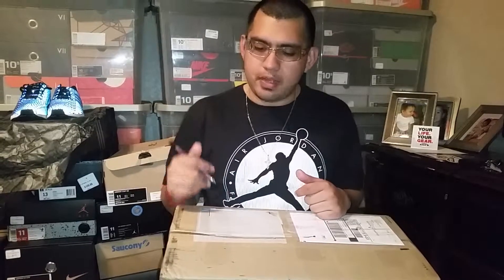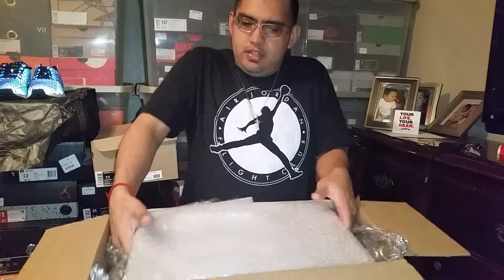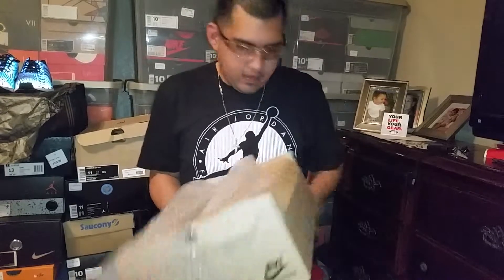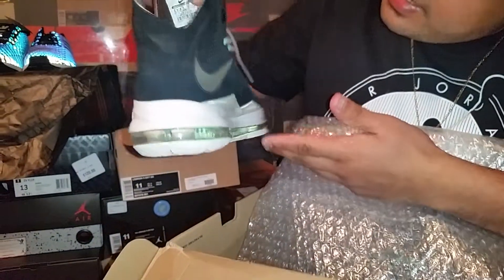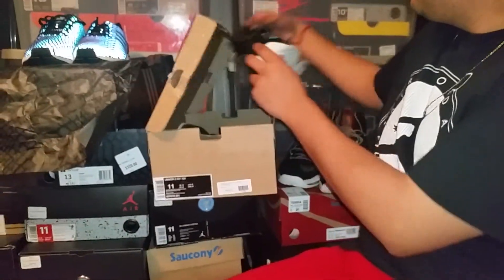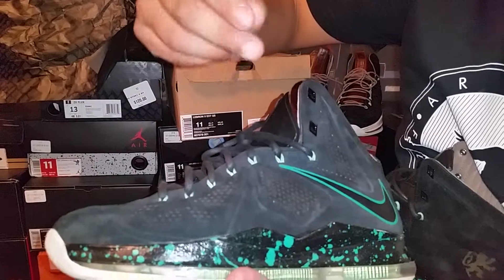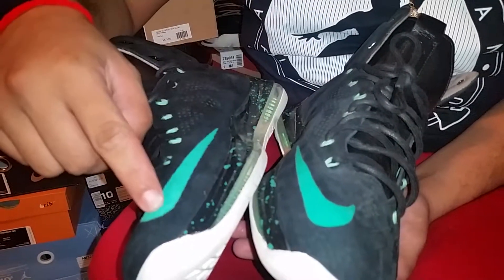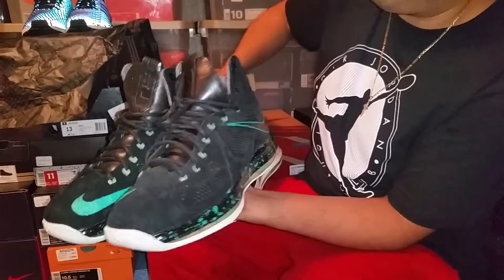Sneaker Unboxing Lebron EXT X 10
Steal pick up